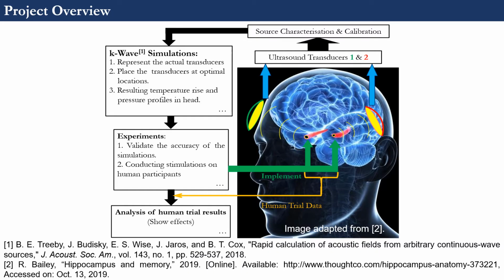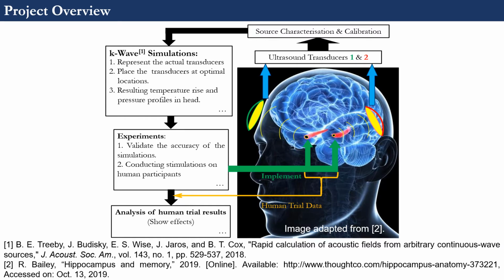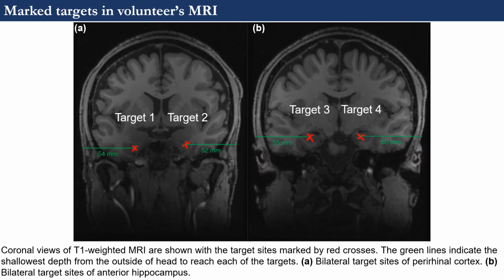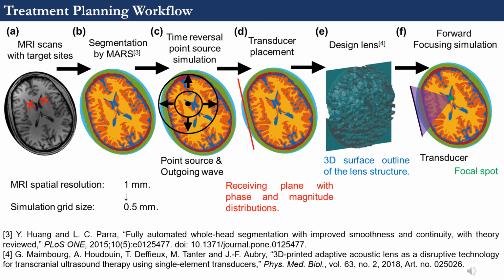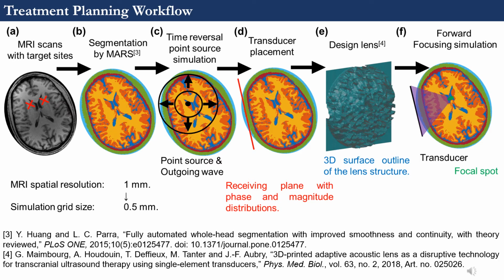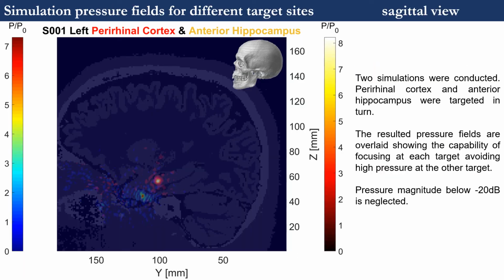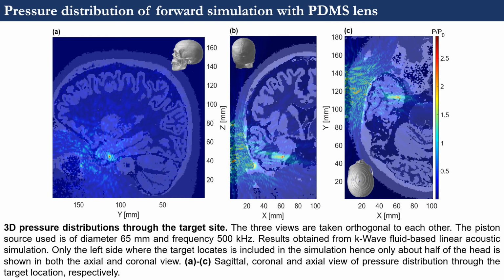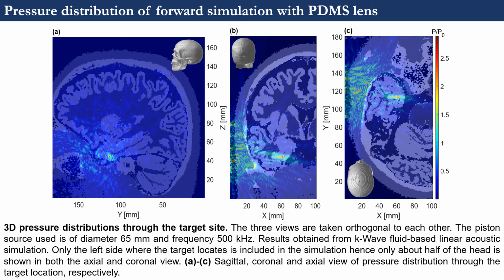Cheng - Transcranial Ultrasound Stimulation: Noninvasive Hippocampus Neuromodulation (Poster) (2020)